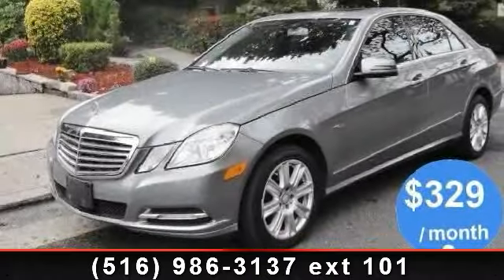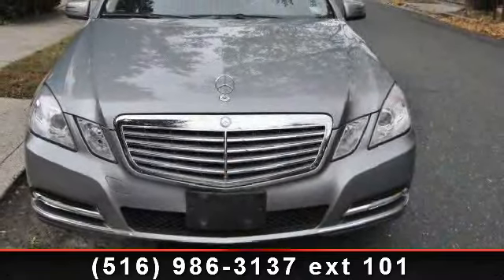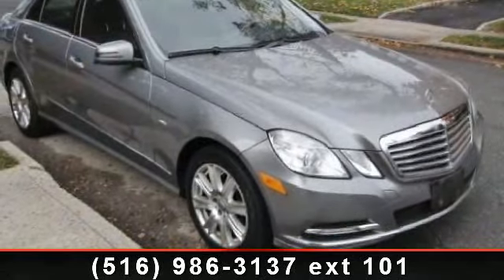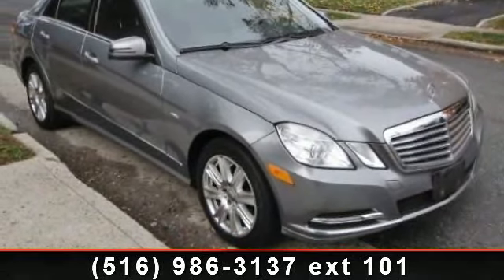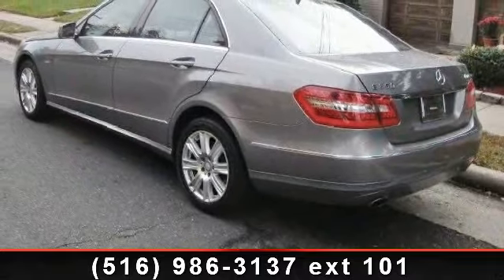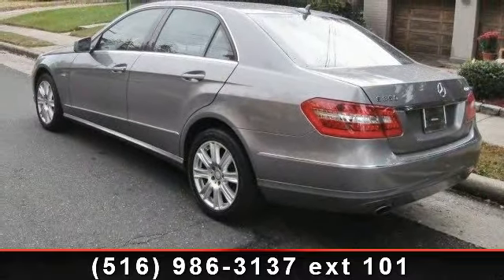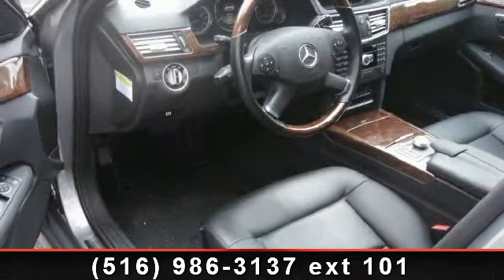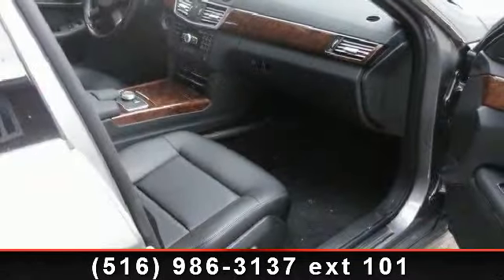2012 Mercedes-Benz E-Class - Masters Automotive - / MO. PR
4MATIC. NAVIGATION. HATED SEATS. LEATHER SEATS. SUNROOF. TRACTION CONTROL. ABS ANTI LOCK BRAKES. POWER WINDOWS. POWER LOCKS. POWER SEATS. POWER MIRRORS. AIR CONDITION. DRIVER AIR BAG. PASSENGER AIR BAG. SIDE AIR BAG. ALLOY WHEELS. POWER STEERING. CD PLAYER. REAR WINDOW DEFROSTER. CRUISE CONTROL. TILT WHEEL. Prices exclude tax registration and may be subject to reconditioning/ dealer fees. Finance $2990 Down 72 months 2.9% APR. Subject to lender approval. Final payment and final APR will be determined by lender.